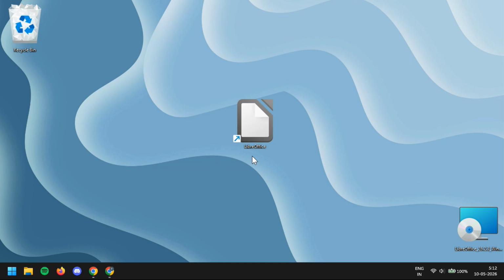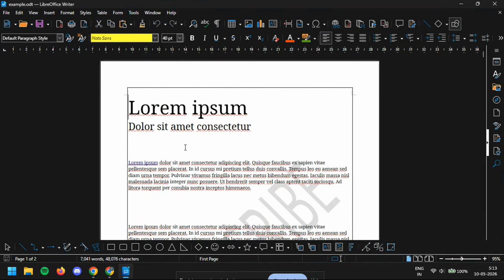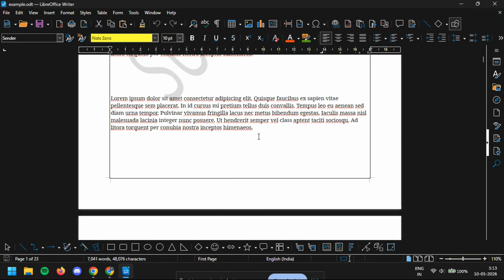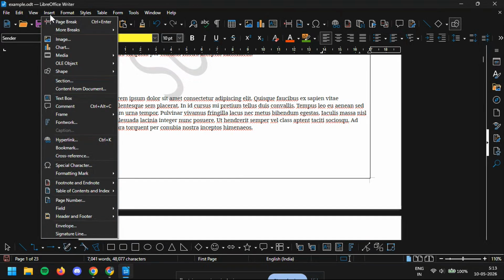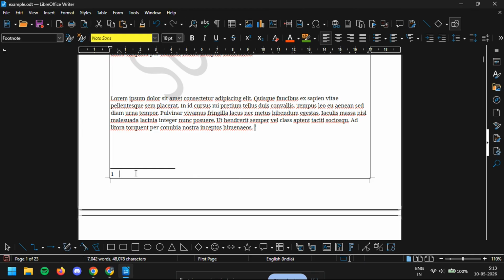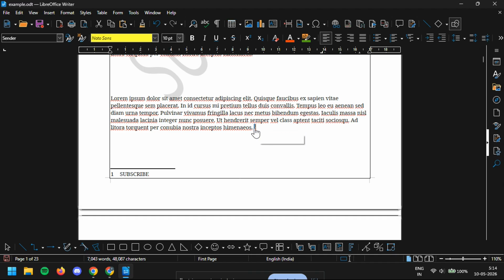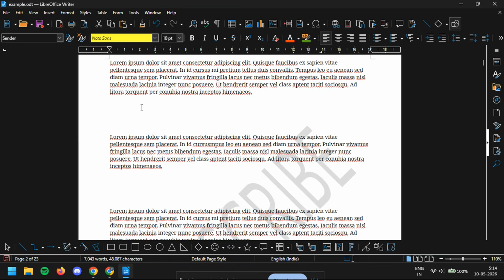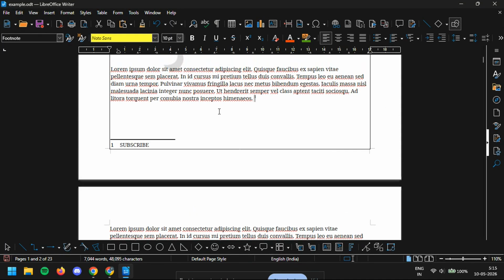How To Add Footnote In LibreOffice Writer (Easy Guide)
Learn how to add a footnote in LibreOffice Writer using the built-in Insert menu and automatic numbering. This beginner-friendly tutorial shows you how to place the cursor, insert a footnote, and type your note at the bottom of the page.

🕚Timestamps:
0:00 Intro
0:18 Open LibreOffice Writer
0:38 Place The Cursor
0:56 Insert Footnote
1:22 Type The Footnote Text
1:42 Add More Footnotes
2:05 Recap And Outro

✍️What You'll Learn In This Video:
• How To Add Footnotes In LibreOffice Writer
• How To Insert Footnote Numbers In Text
• How To Use The Insert Menu In Writer
• How To Type Footnote Text At The Bottom Of The Page
• How To Add Multiple Footnotes Automatically
• How To Make Documents Look More Professional

💡Pro Tips:
• Place your cursor exactly where the footnote should appear before inserting it.
• Use footnotes for citations, references, or extra explanations.
• LibreOffice will number footnotes automatically, so there is no need to do it manually.
• You can add multiple footnotes throughout the same document in just a few clicks.

📱 Download LibreOffice:
  Android: N/A
  iOS: N/A